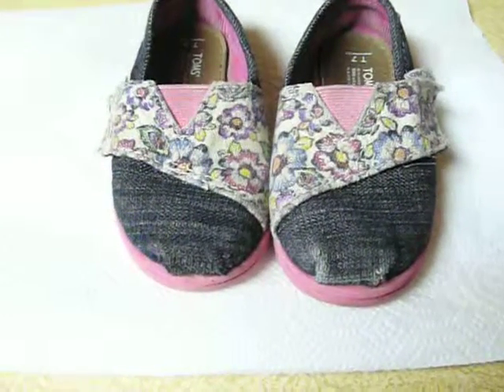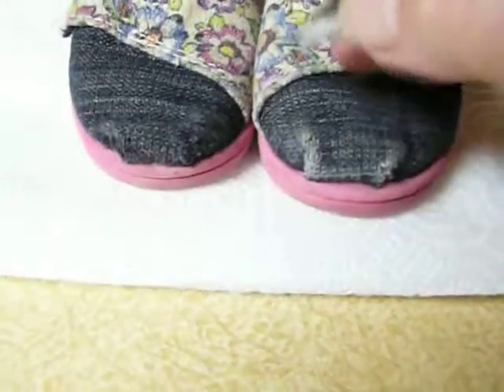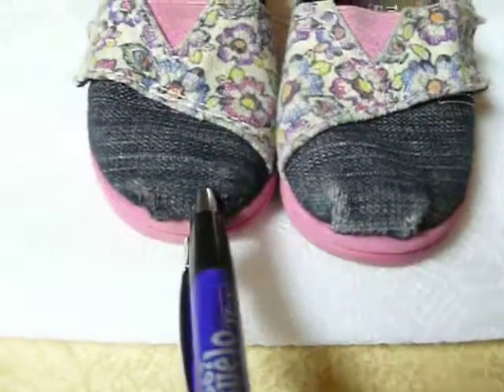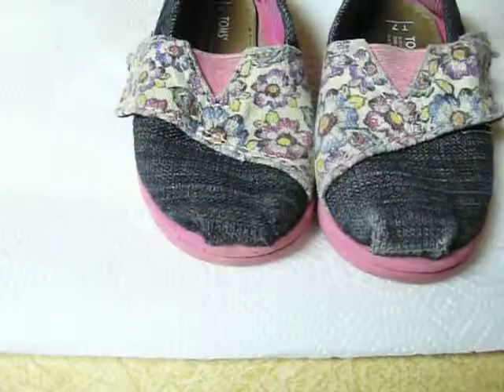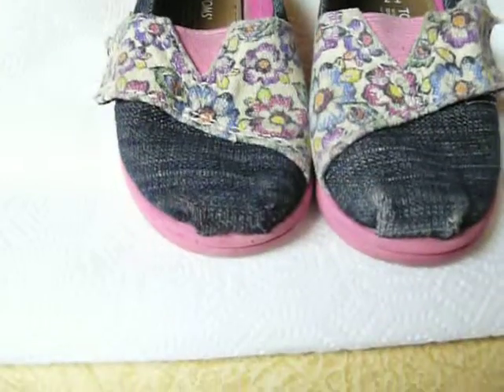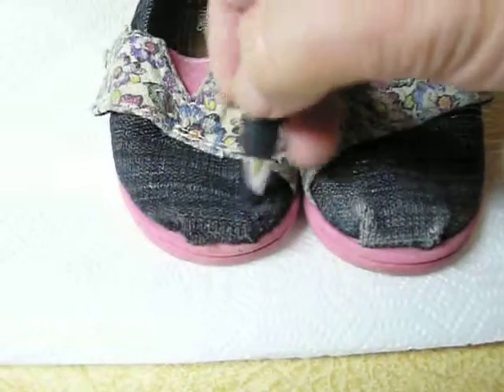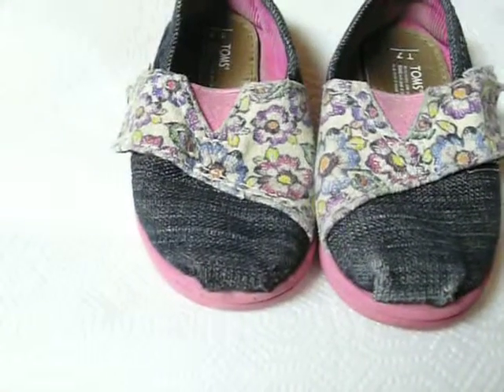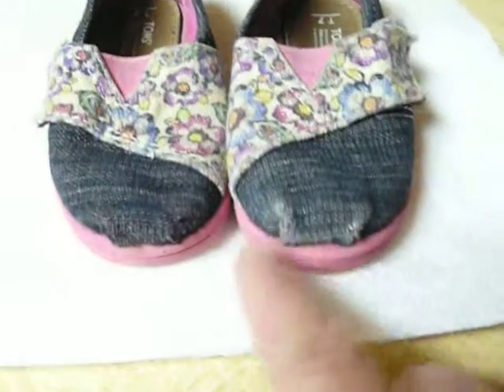Covering Wear on Fabric Shoes or Clothes - TOMS -VANS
Sometimes fabric shoes get toe or tip wear and they lost their color or the threads get lighter. This also happens on jean pants, purses, handbags, shorts etc. This video shows hot to cover those spots in seconds using a pen the color of the fabric.